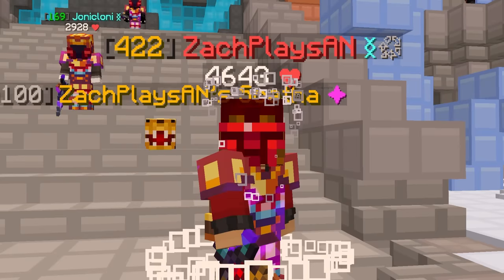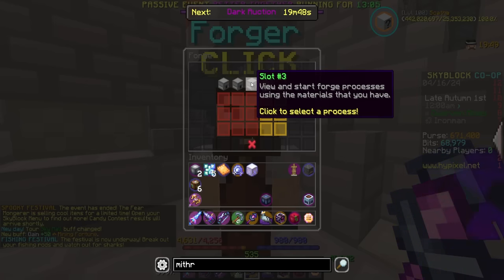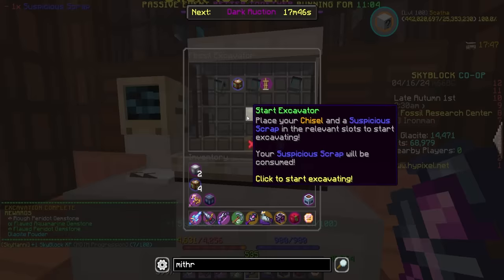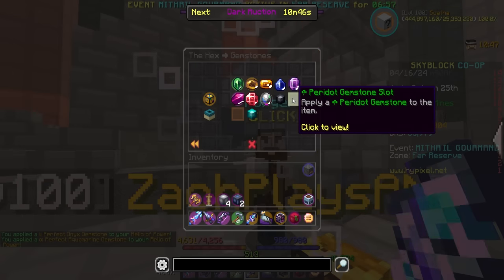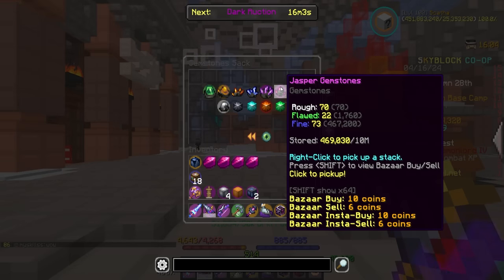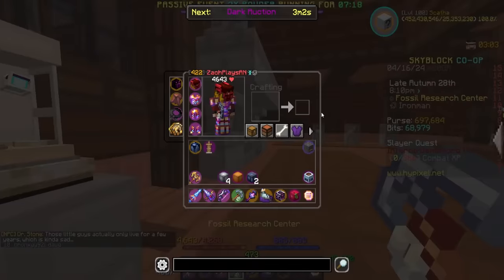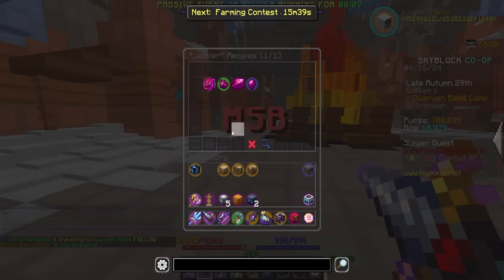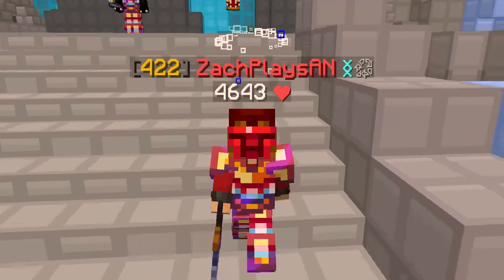This cost me EVERYTHING... (Hypixel Skyblock Ironman) Ep.737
🏆 Goals
👍🏼 2,000 LIKES!